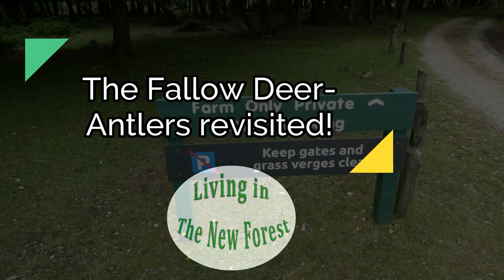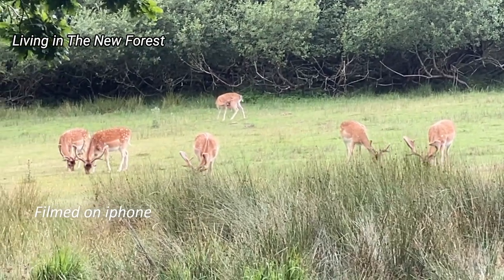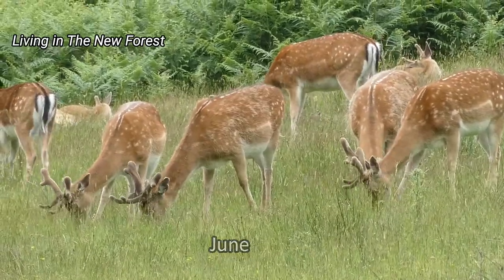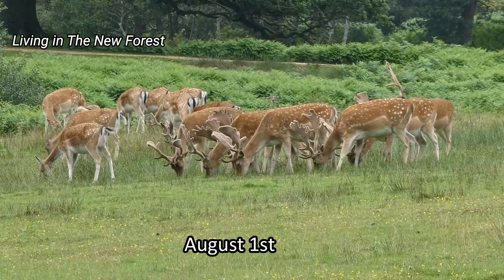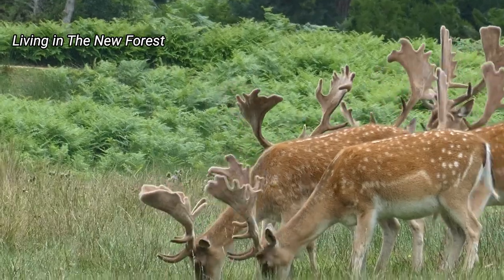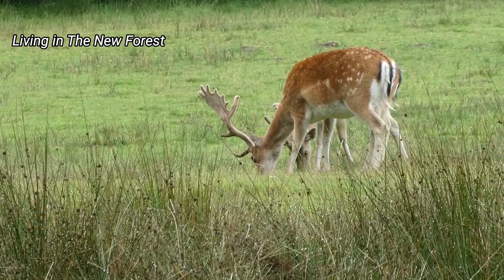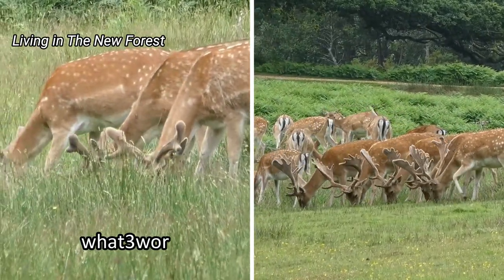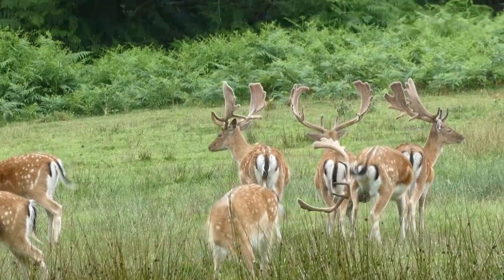See how the Fallow Deer antlers have grown! at Bolderwood in The New Forest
Where to see deer in The New Forest?
New Forest Shorts - No 8: Fallow Deer - Antlers Revisited. This is a follow up to June's Fallow Deer video
See how the Fallow Deer antlers have developed over the past few weeks.
Bolderwood in The New Forest  is one of the best places to observe the deer in their natural habitat. The deer here are completely wild and can come and go as they please - and they do :)
You are most likely to see Fallow Deer here, as I have featured in this vid.

This video is number 8 in a series of short videos showing what to see and do in The New Forest

If you are interested in nature, historic town walks, travel videos and more you might be interested in our other channel 'The Country Traveller'

Directions to Bolderwood Deer Sanctuary:

What3words@ nips.outdoor.fetch
Nearest car park: Bolderwood (public toilets)

The deer sanctuary at Bolderwood can be reached from three different directions.
The easiest is to take the A35 road from Lyndhurst and turn right at the crossroads approximately 2 miles out of Lyndhurst. Drive through Bolderwood Arboretum Ornamental Drive and the main car park at Bolderwood will be seen on the right, after a couple of miles.

Approaching from Emery Down is another option, taking the road that starts at The New Forest Inn. Follow this road past Highland Water and the Portuguese Fireplace and the car park will be on the left immediately as the inclosure ends.

Thirdly, Bolderwood Deer Sanctuary can be reached from the Stoney Cross and Linwood direction. From Stoney Cross airfield, turn left at the Milkham Inclosure T- junction and follow the road. After passing under the A31, continue for about half a mile until you see the main car park.

FALLOW DEER
Typically, fallow deer have a light chestnut-brown coat with white spots during the summer and a duller grey-brown coat in the winter. However, it is not uncommon to see deer with darker brown and even black fur. Occasionally, some fallow deer are born with white coats.

The species has a white rump with a distinctive black horseshoe outline and white-fringed tail. Fallow deer grow to around 90cm tall. Bucks (male deer) grow distinctive palmate (palm-like) antlers which are shed and regrown yearly, becoming increasingly elaborate over the deer’s life.

During the mating season, bucks establish and maintain ‘rutting stands’ – territories they set out by urinating and marking soil with their hooves and antlers. They thrash foliage with their antlers and call loudly to indicate their prowess and attract as many females as possible to mate with. Bucks fight fiercely over the groups of does they herd onto their territory and will use their antlers to charge and clash with competing males.

After a gestation of around 230 days, adult does give birth to a single fawn in June or July. They are usually able to breed after a year.

For best viewing experience, please adjust the video settings to 1080HD or higher